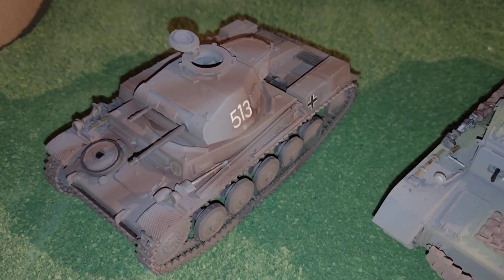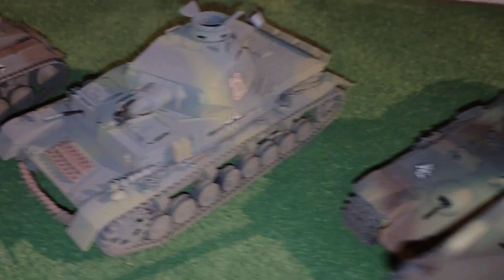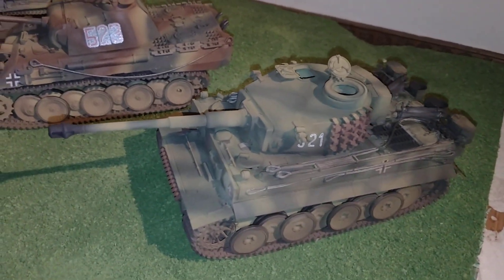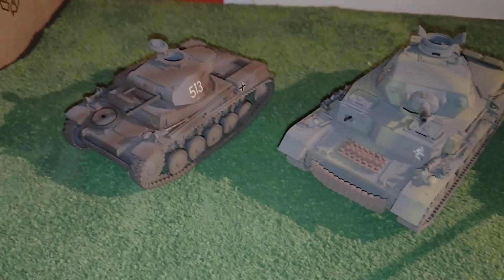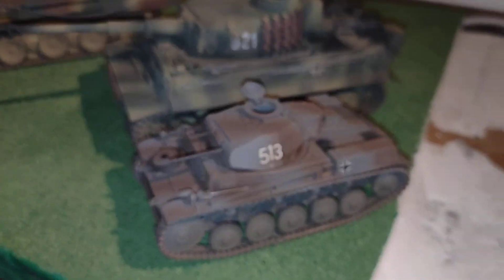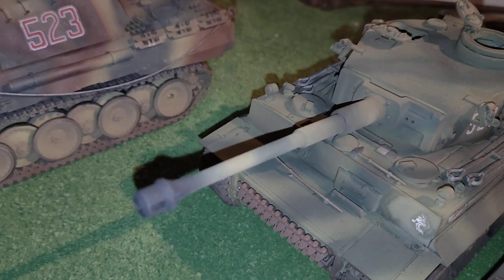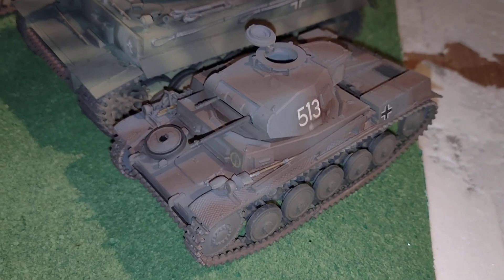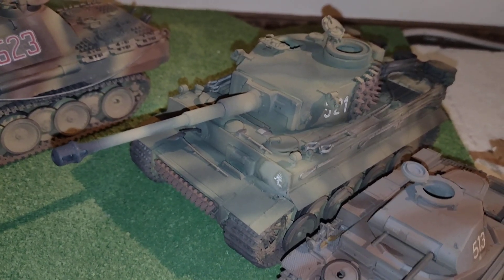Panzer Modelling my Tamiya collection built the last few weeks